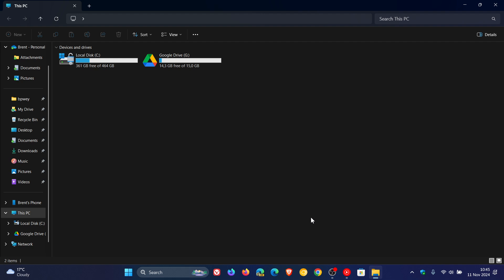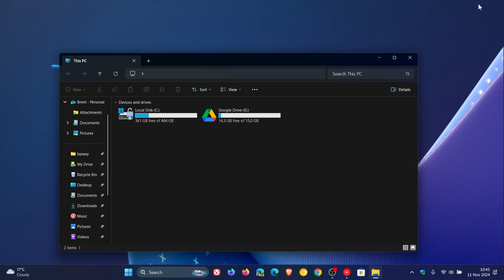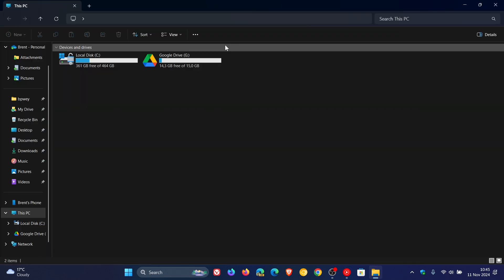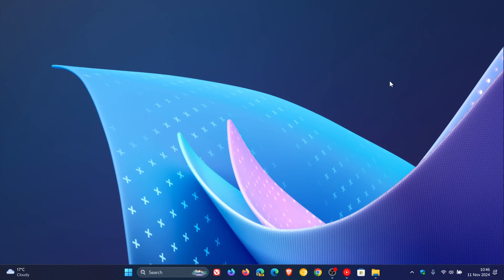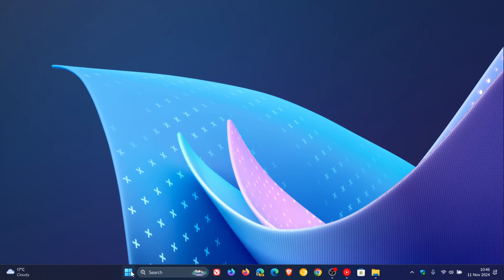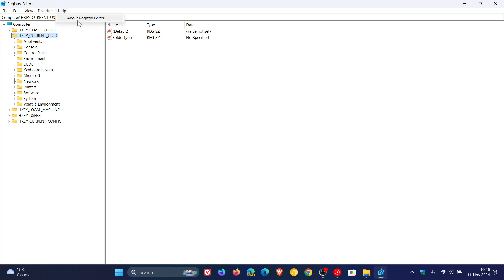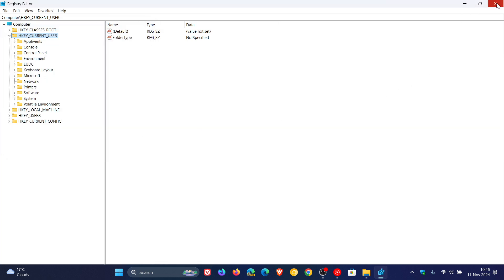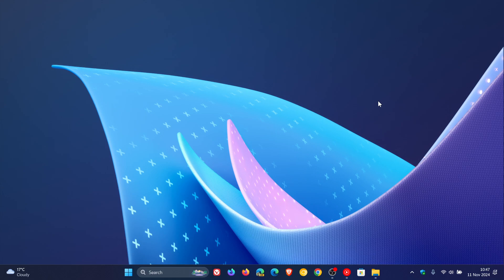Windows 11 Build 26120.2222 Fixes 24H2 File Explorer Menu Issue and More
This latest Dev Channel Insider build (KB5046746) introduces new features for jump lists, fixes an issue causing the See More (“…”) menu to open in the wrong direction and more.